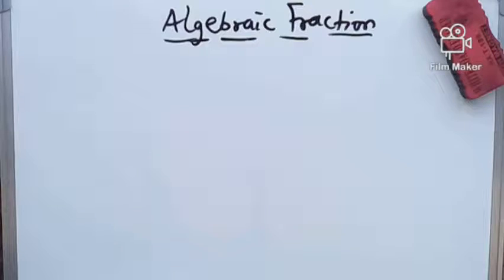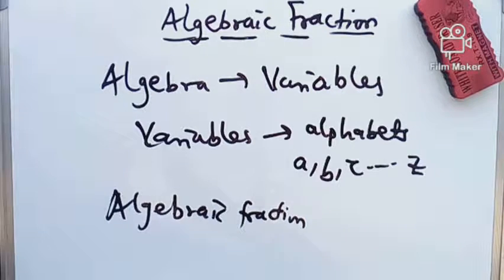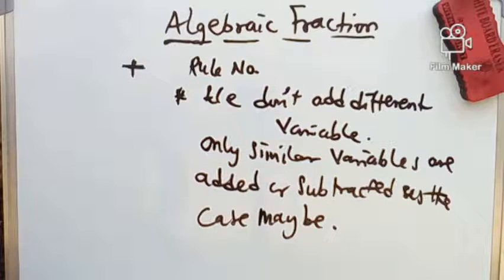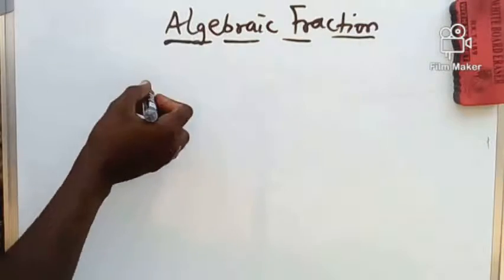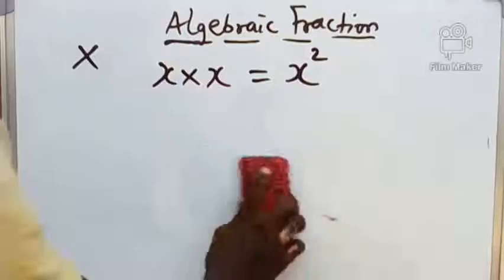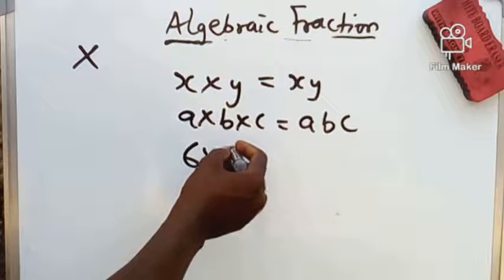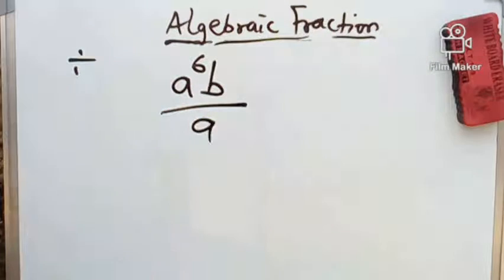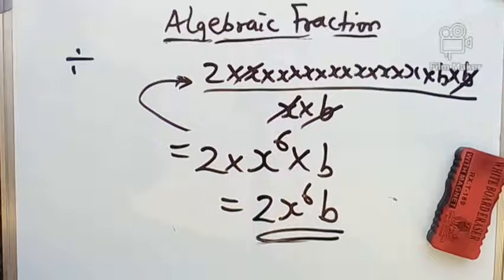Introduction to Algebraic Fractions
This video equips you with the basic knowledge needed in tackling problems involving Algebraic fraction including he Arithematic of Variables. check it out!